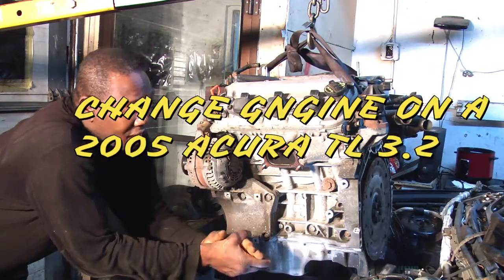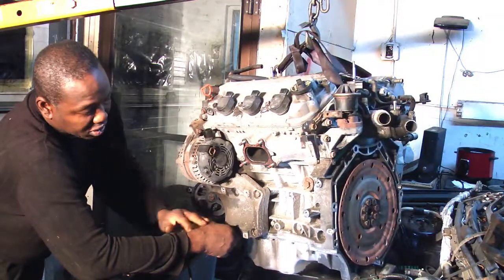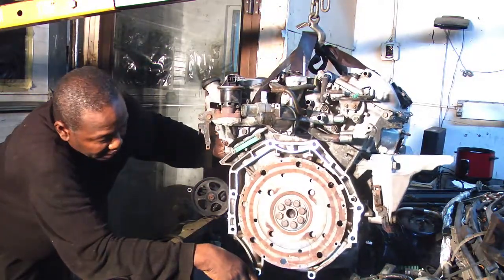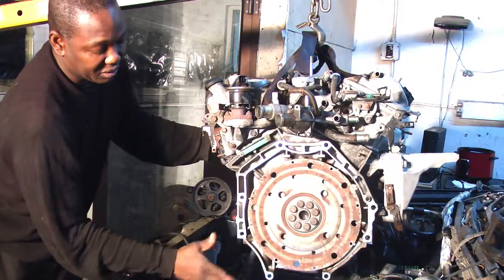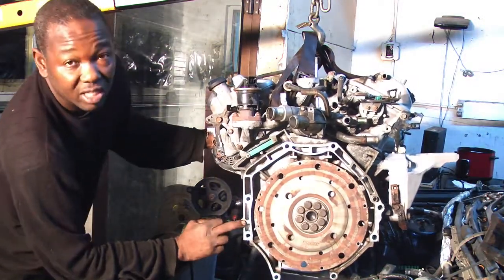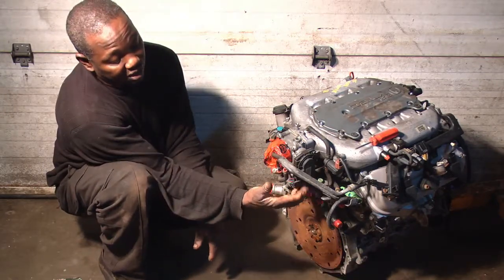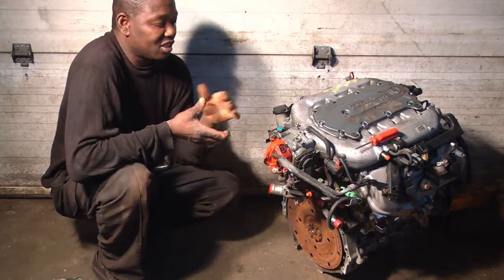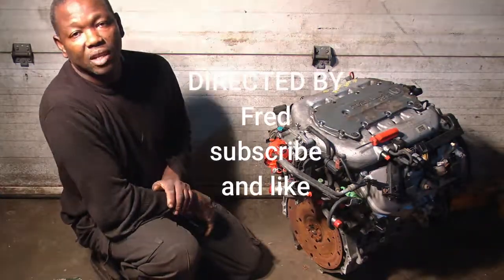CHANGE ENGINE ON A 2005 ACURA TL 3.2